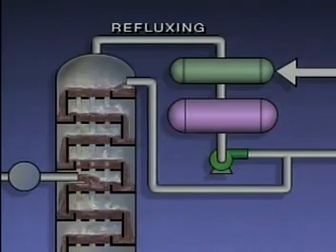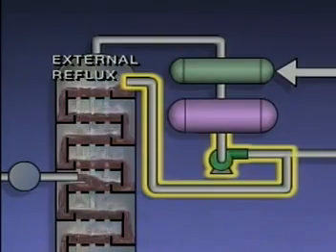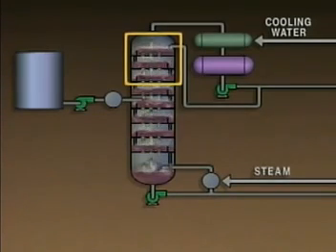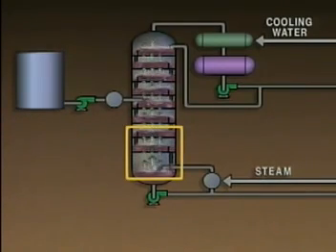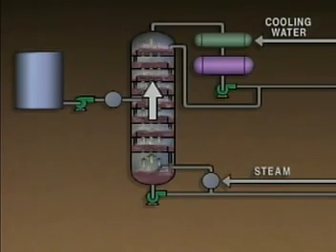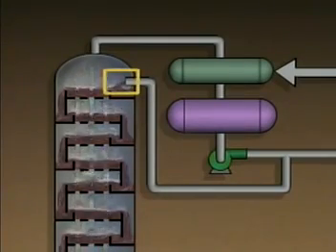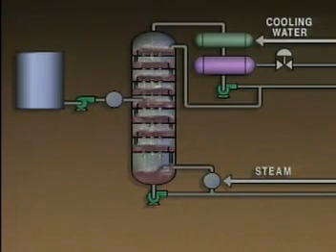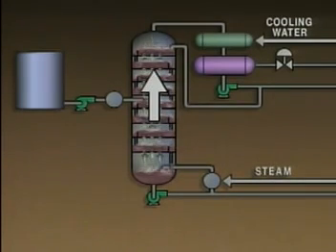Crude Oil Distillation Process Part 2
Source: Chemical Engineering

Describe the industrial process by which the crude oil is refined to produce petroleum products such as gasoline, diesel fuel, asphalt base, heating oil, kerosene and liquefied petroleum gas.

The separation process is called fractional distillation.